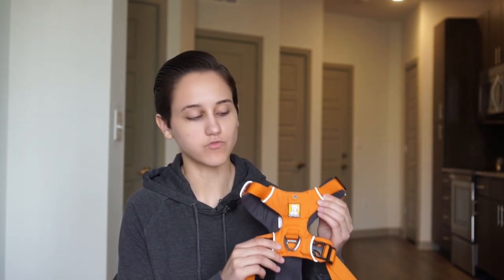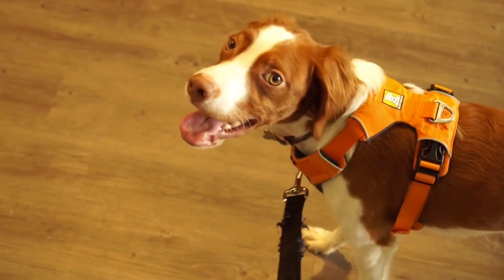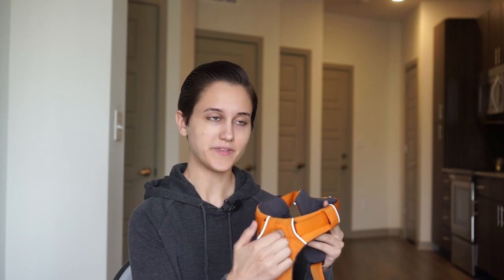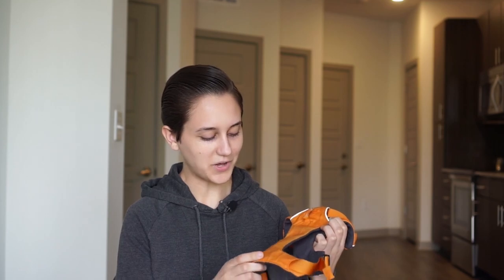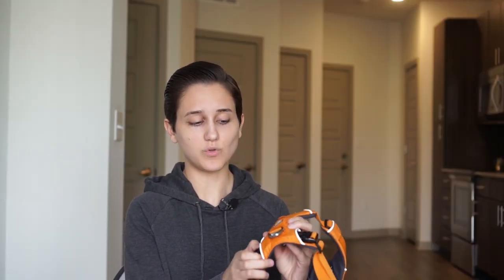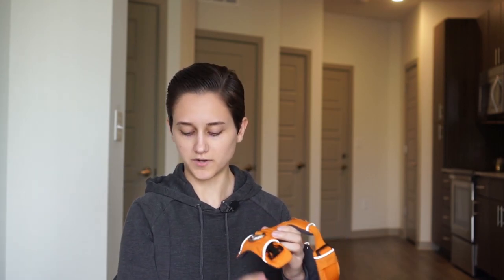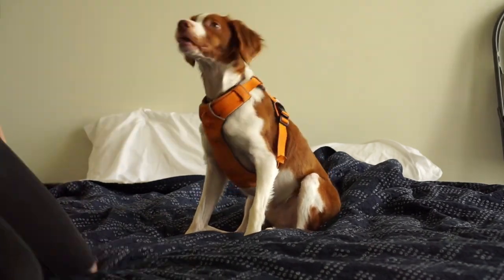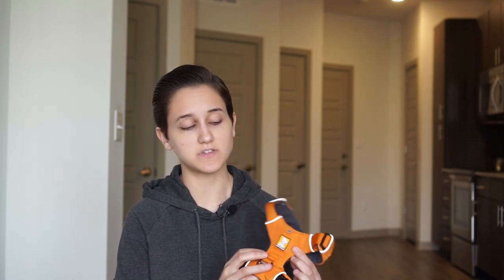Ruffwear Front Range Harness Review - Stop Dog from Pulling!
Ruffwear Harness

About this video:
I review the Ruffwear Front Range Harness. This is a great harness for dogs who pull on the leash and for people who want more control during the walk. It’s comfortable, durable and easy to put on and take off your dog.